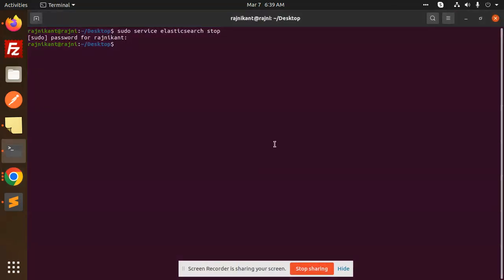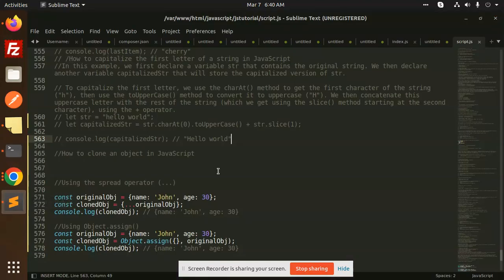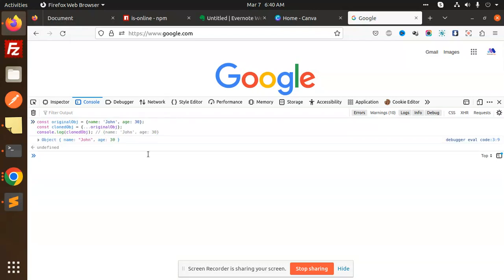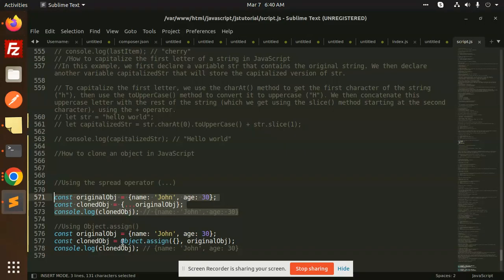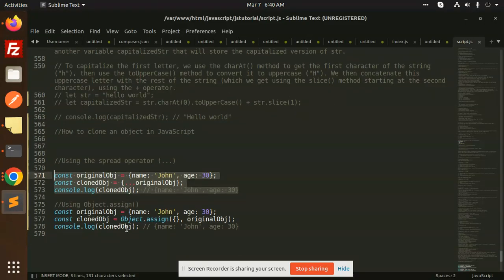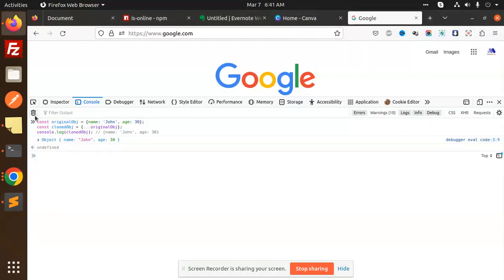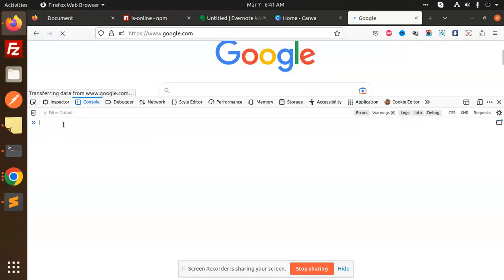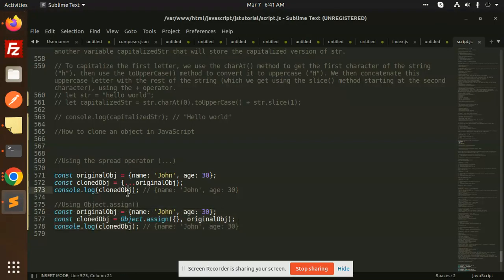How to clone an object in JavaScript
In this video, we'll show you how to clone an object in JavaScript. You'll learn how to clone an object using the clone keyword, as well as three other ways to clone an object in JavaScript. This is a useful skill to know if you need to duplicate an object independently or if you need to mirror an object.